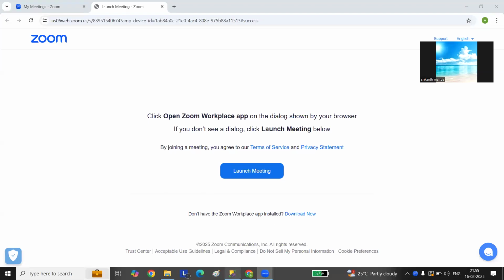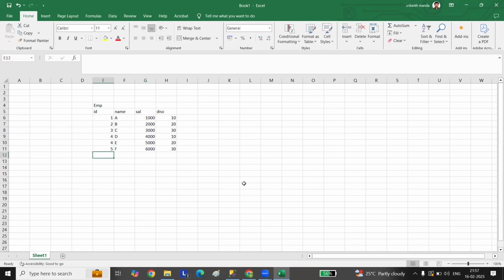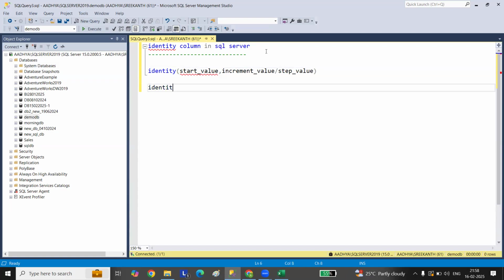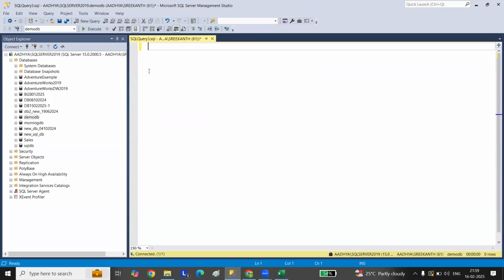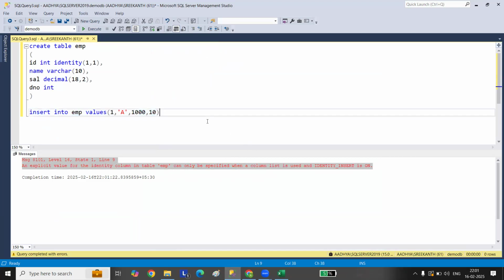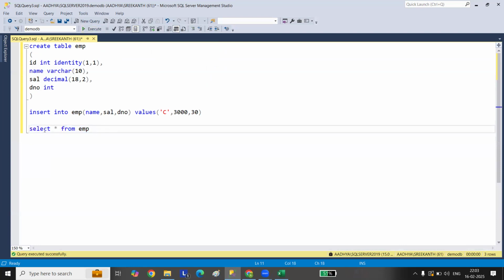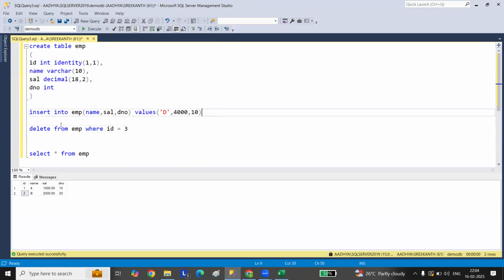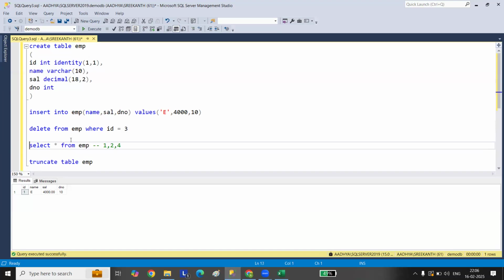13. Identity Column in SQL Server